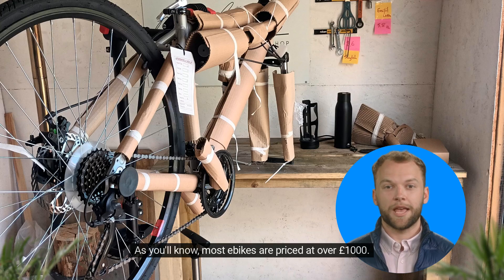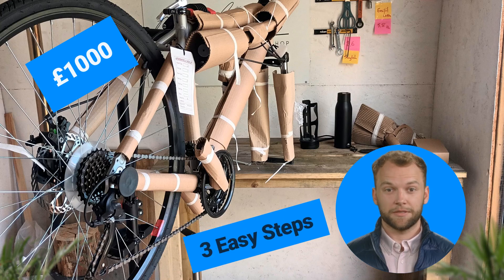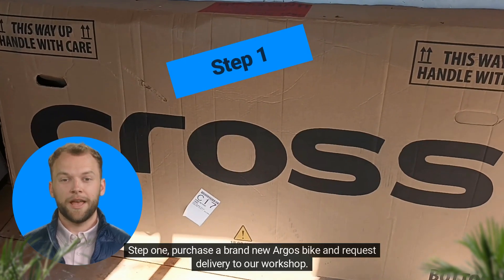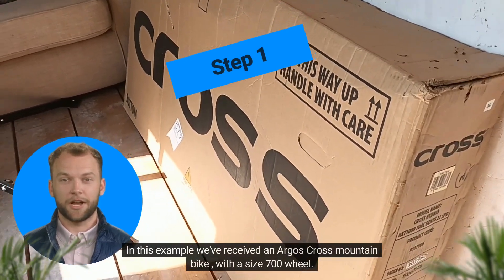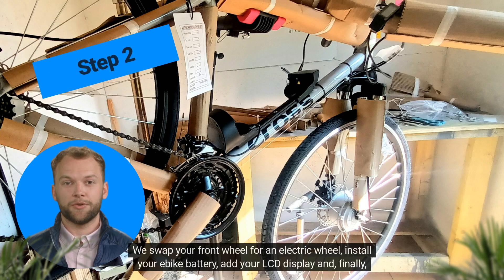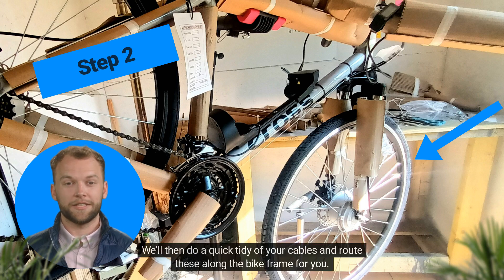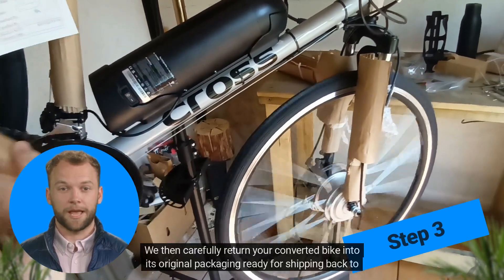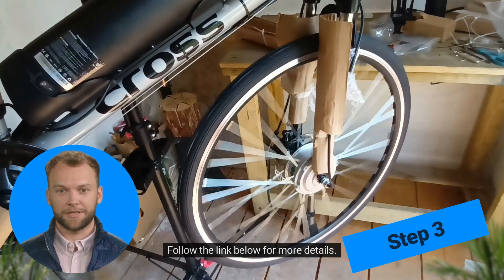Converting a New but Cheap Argos Bike into a FAST Electric Bike - DIY Project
Transform your cheap bicycle into a powerful electric bike! In this video, we'll show you how to convert a cheap Argos bike into a high-performance electric bike! We'll guide you through every step of the process, from gathering the necessary components to putting it all together. This DIY project will give you an awesome and affordable way to transform your bike into a powerful and fast ebike! Don't miss out - watch now and convert your bike to an ebike today!

Best wishes